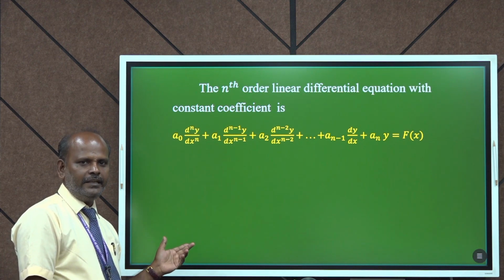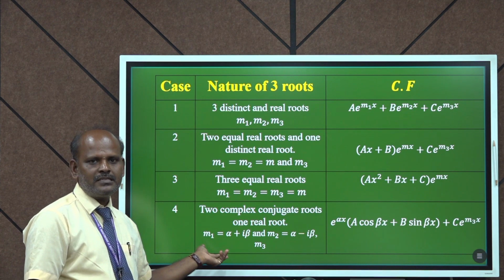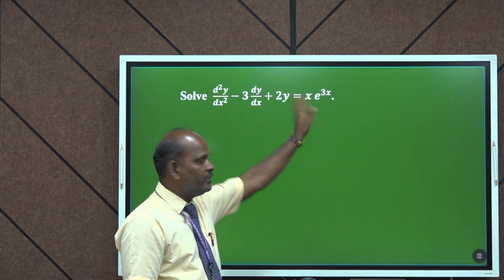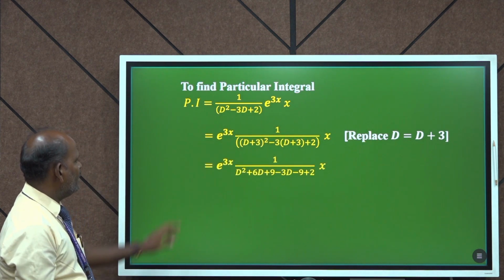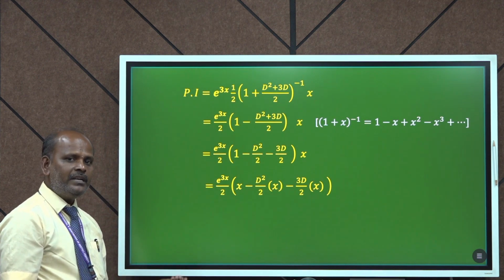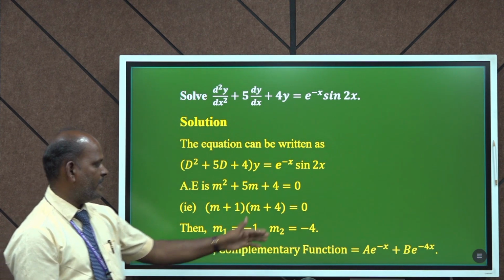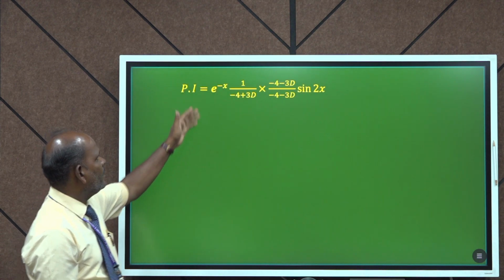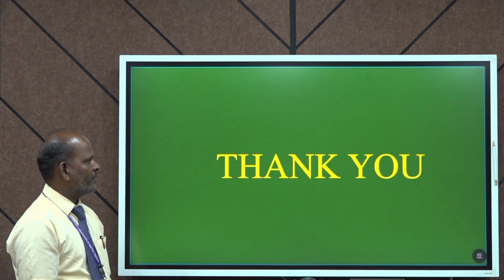Higher Order ODE Type IV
In this video we are going to discuss the Solution of Higher Order Linear Differential Equations with constant coefficient of Type IV